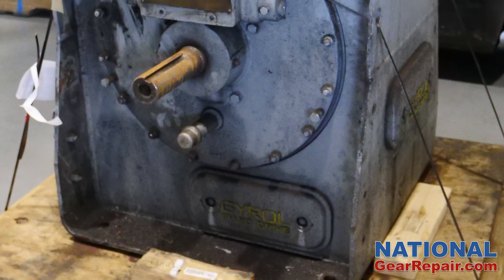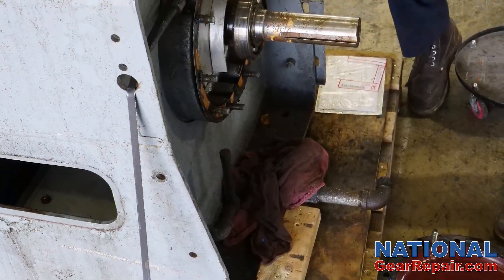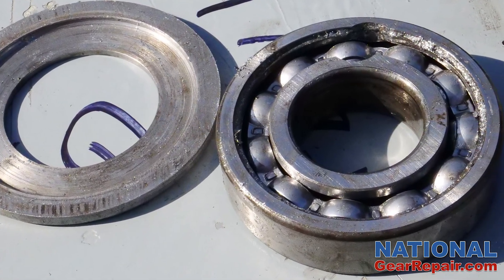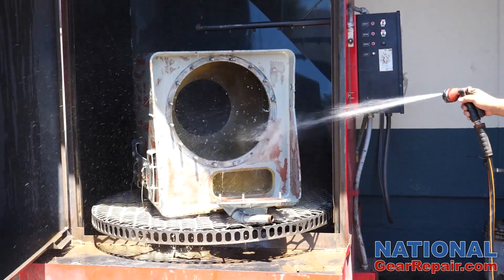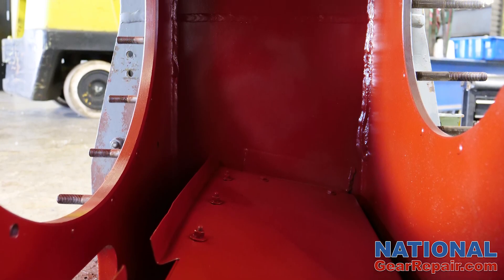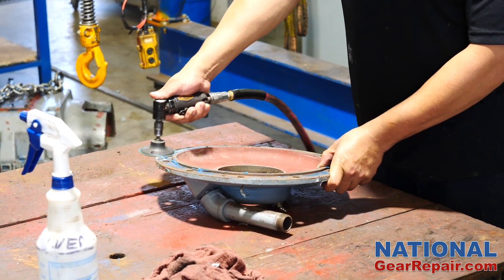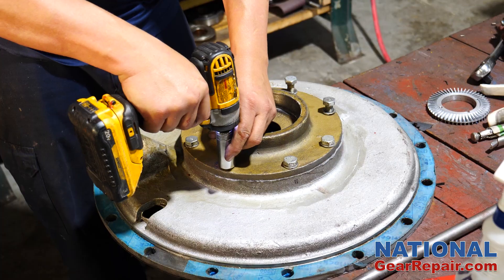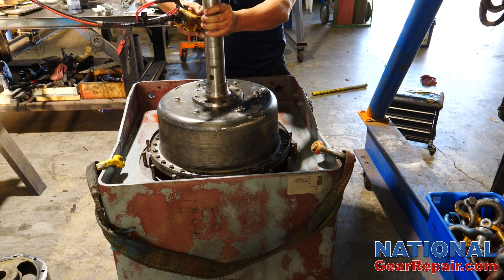Gyrol Class 2 Variable Speed Fluid Drive Repair Rebuild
We specialize in repairing Gearboxes and Pumps
(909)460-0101 : 24 Hours A Day
Free Freight And Quotes Nationwide. All work guaranteed for 24 Months. We save our customers 50% or more compared to buying new equipment. Rush Repair Service Available.